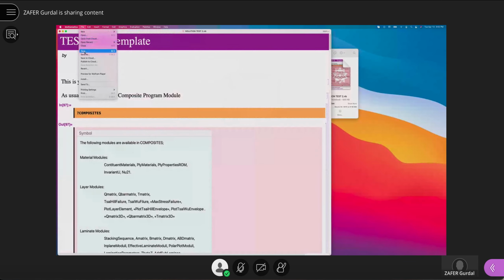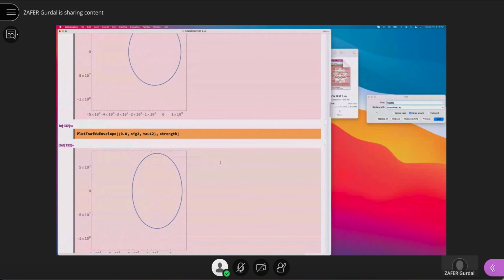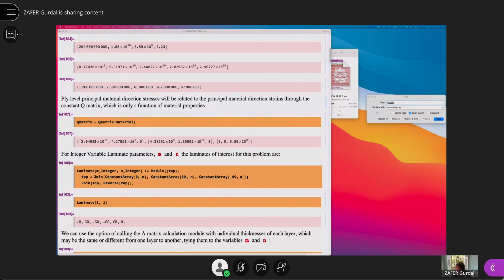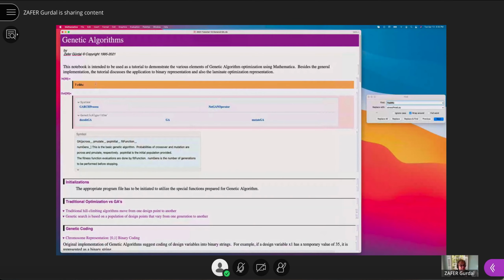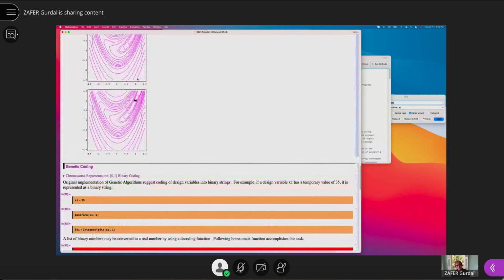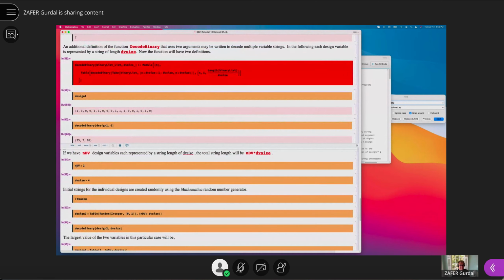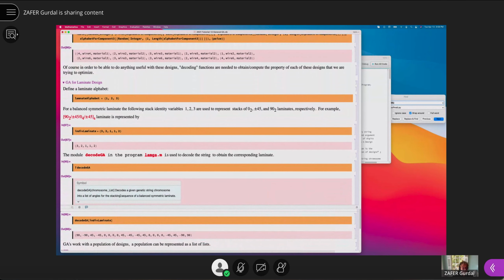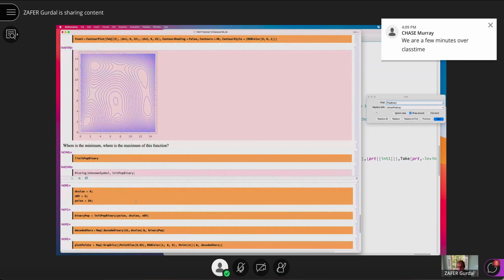EMCH 785 - Example Generic Algorithm